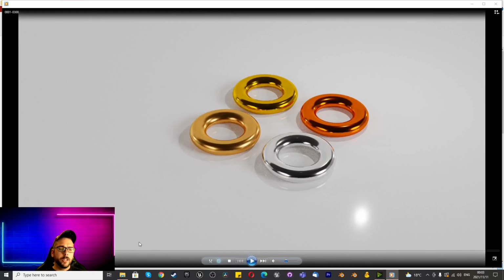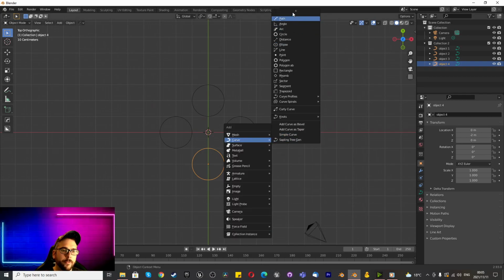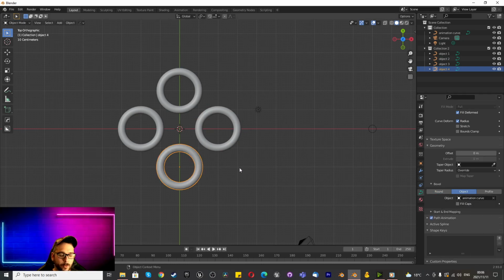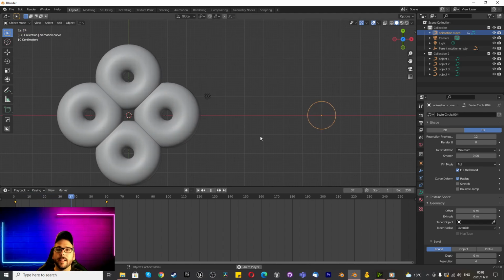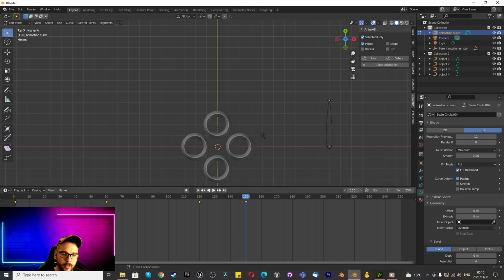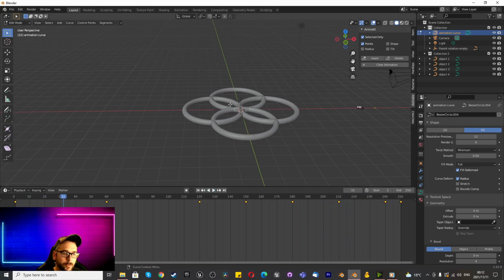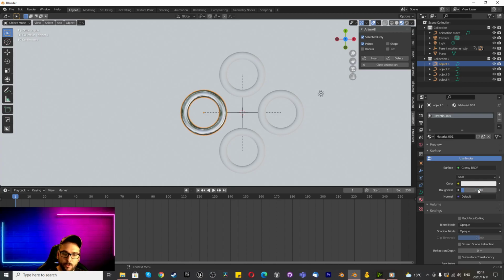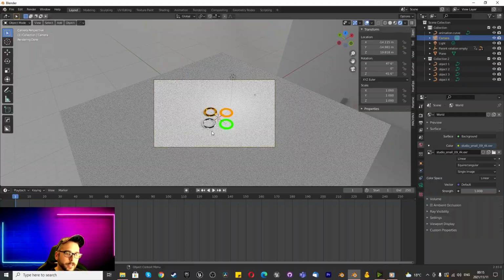Animate vertices in blender ( Metal bending art tutorial)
In this tutorial we show you how to animate vertices in blender to create this interesting metal bending animation that makes use of standard keyframe animations as we ll as vertices animation.